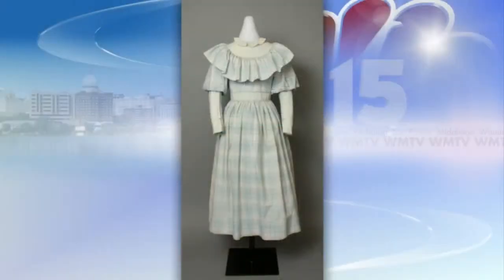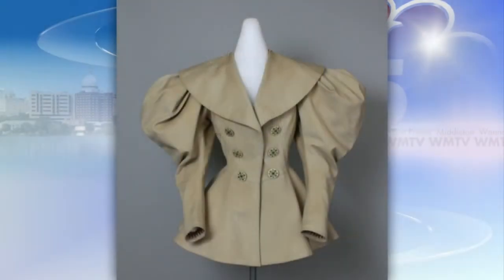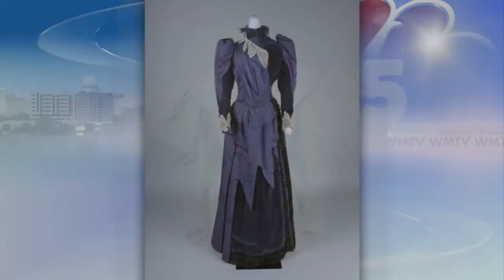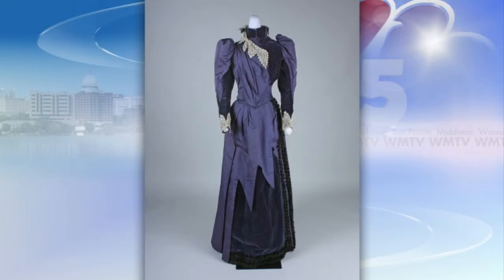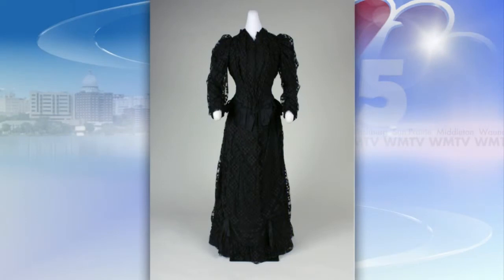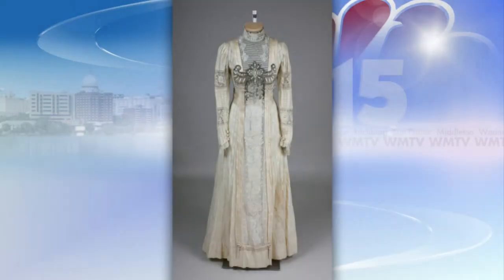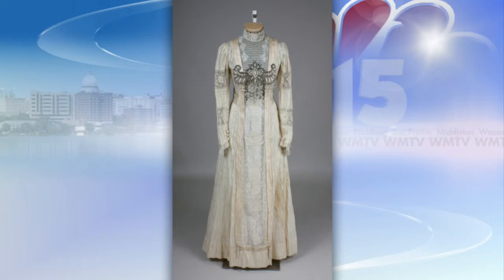Wisconsin Historical Society Interview 4 p.m. 6-24-15